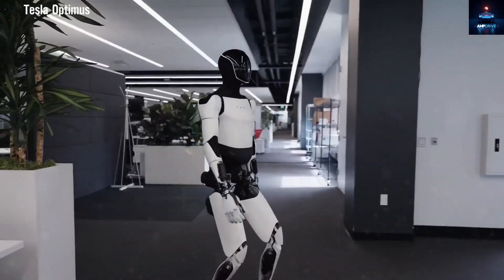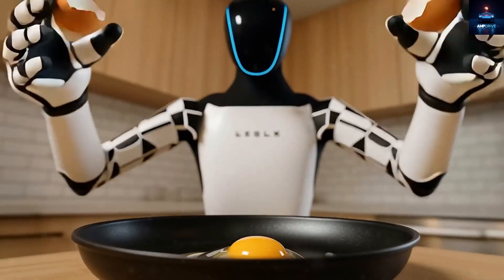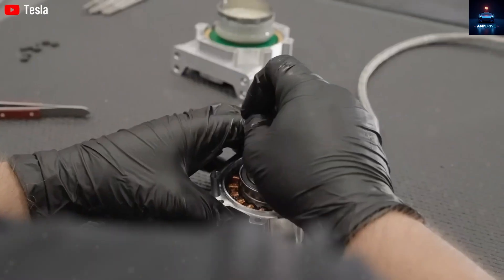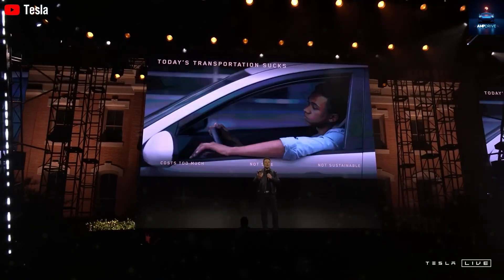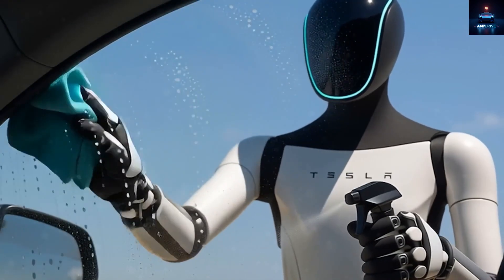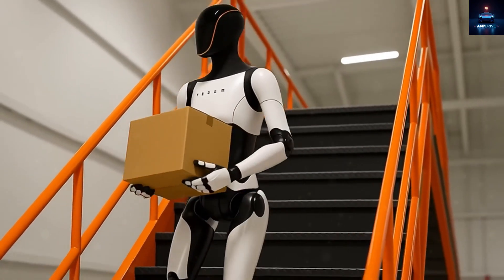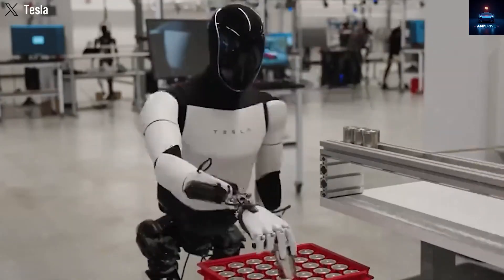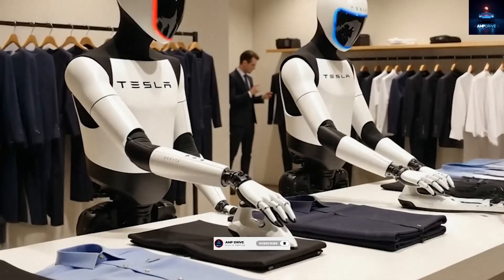SHOCKING $20K Tesla Optimus Gen 3: Cooks Breakfast in 15 Mins, Works 22 Hours Straight!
Unveil the revolutionary Tesla Optimus Gen 3 humanoid robot that's redefining AI and robotics! Production launched in June 2025, with real-world testing gearing up for the November debut. This Elon Musk masterpiece tackles 80-100 daily household tasks, learning autonomously from videos—no endless human commands required. Backed by 12,000+ simulation hours and 3,500 controlled tests, it masters kitchen tools, organizes items, and cooks full meals from raw ingredients. Witness it prepare eggs, toast, and fruit breakfast in just 15 minutes, adapting to boiling water or missing spices intelligently.
Optimus excels beyond cooking: sweeping, wiping, trash sorting, all on a 20-hour battery (2.5-hour charge). Its 22-DOF dexterous hands and 26-DOF arms handle delicate tasks like peeling eggs or gripping slippery tomatoes with tendon-like precision. Elon Musk envisions mass production at $20K, debunking $200K-$500K rumors—affordable AI for homes by late 2025. Integrated with Grok AI from xAI and potential Starlink, it offers natural conversations, real-time adaptation, and global connectivity without Wi-Fi.
Despite skeptics on teleoperation for training, Tesla's data-driven autonomy pushes boundaries, deploying thousands in factories by 2026, potentially skyrocketing company value to $25T. Reclaim your time from chores—Optimus saves energy, money, and effort. Would you invest in this 22-hour worker? Comment: Buy or wait?

Timestamps:
00:00 – Intro: Optimus Gen 3 Production Buzz
02:00 – Pricing: $20K Reality Check
04:00 – Production Plans: 2025 Rollout
06:00 – Key Features: Hands & AI Smarts
08:00 – Demo Highlights: Cooking & Cleaning
10:00 – Conclusion: Future Impact